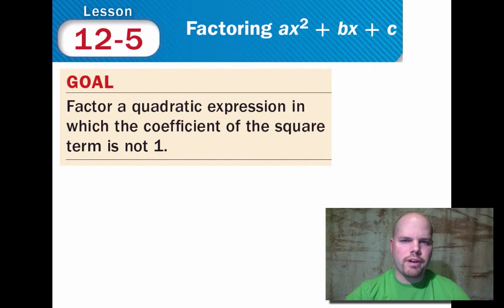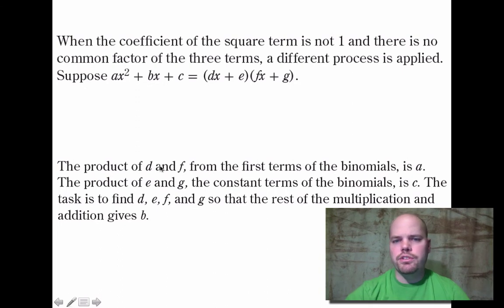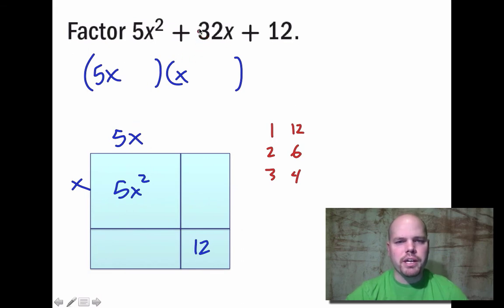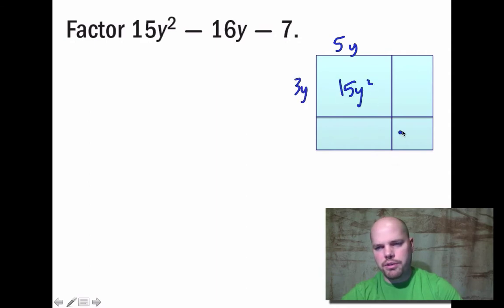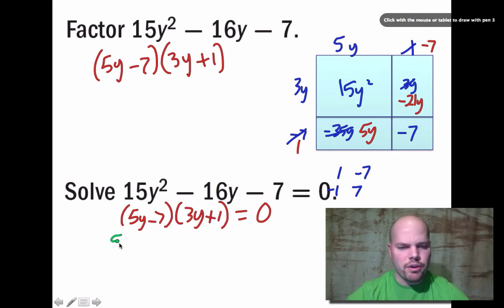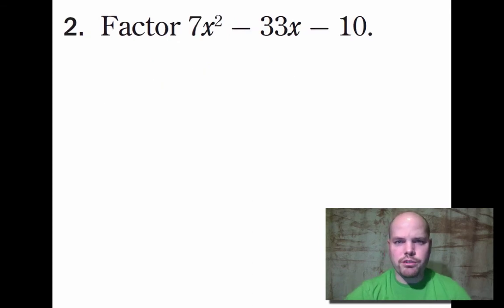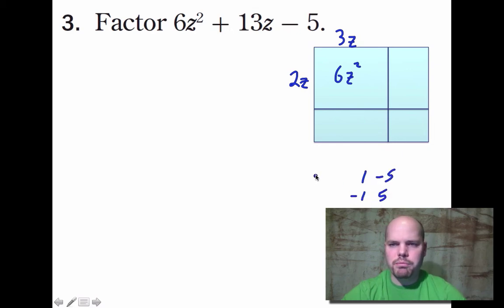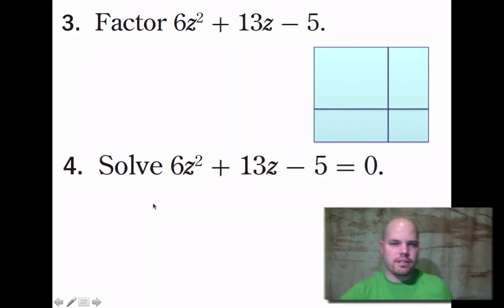12-5 Factoring ax^2 + bx +c (Algebra I)